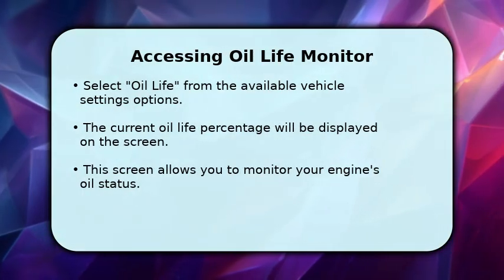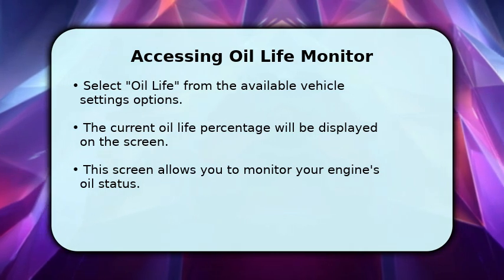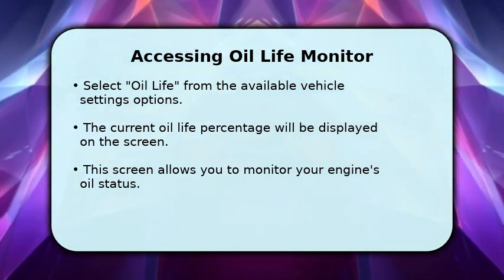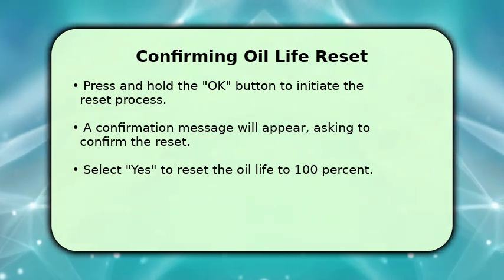How To Reset Oil Life On 2022 Lincoln Nautilus - Full Guide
With clear instructions and high-quality visuals, we'll make it easy for you to follow along and complete the process successfully. So, if you're ready to take control of your vehicle's maintenance and save time and money in the long run, watch until the end to learn how to reset the oil life on your 2022 Lincoln Nautilus.

reset oil life lincoln nautilus, oil life percentage dashboard, maintenance reminders, lincoln nautilus maintenance, how to reset oil life, 2022 lincoln nautilus, oil life system, reset procedure, diy maintenance